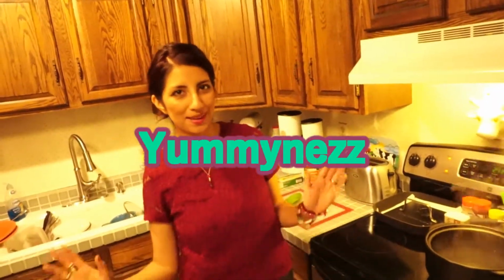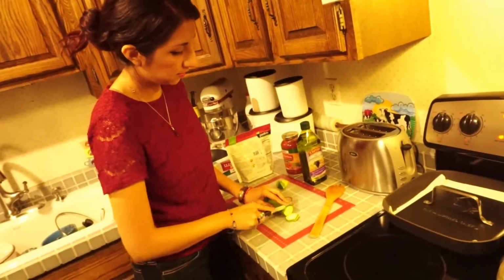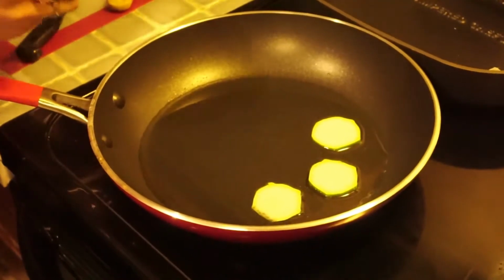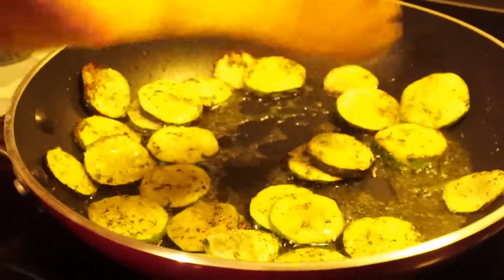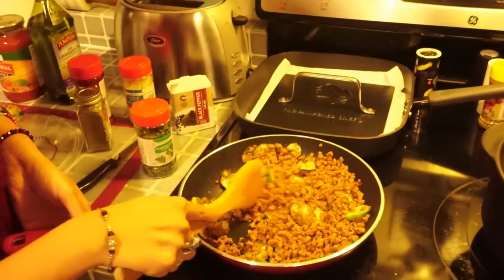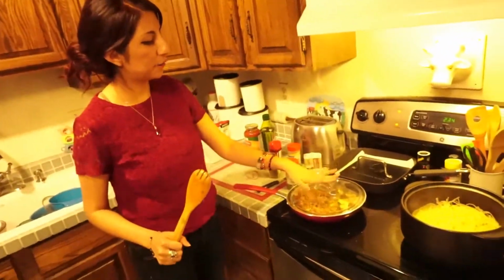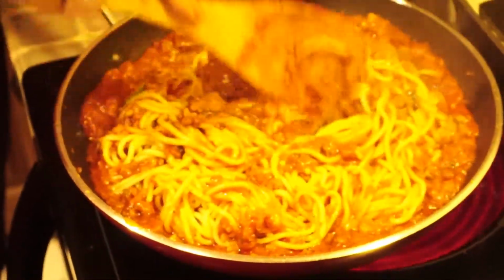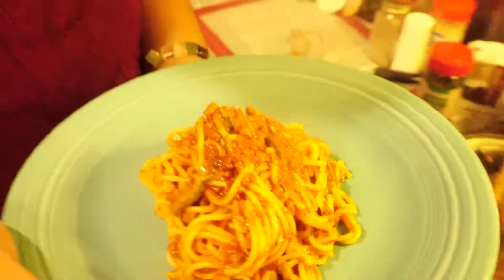Healthy Spaghetti Zucchini Recipe, Easy & Delicious ♥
This is a FUN, easy, healthy, & delicious recipe to make for yourself and  your family. All of these ingredients are basic, healthy, & accessible !